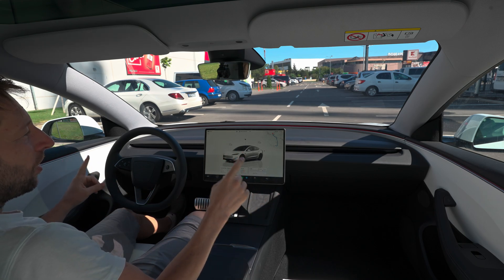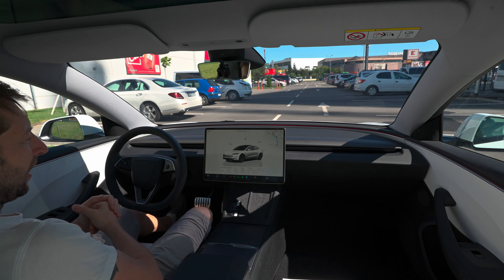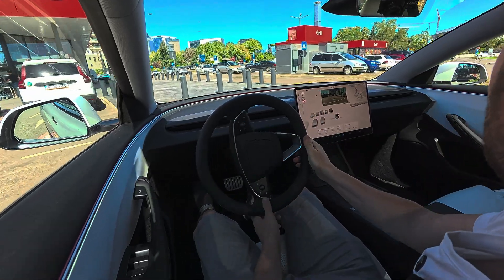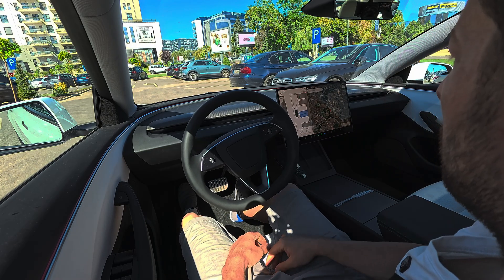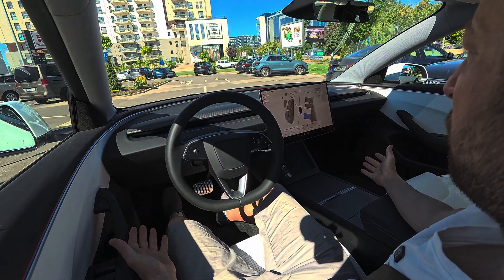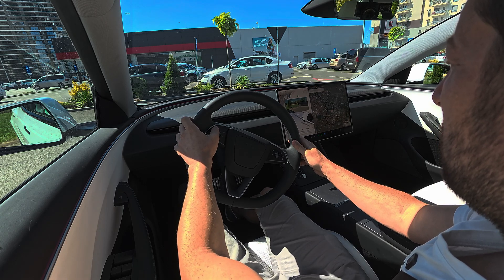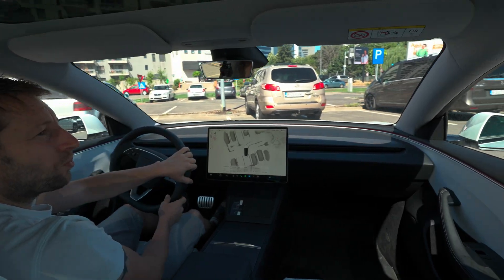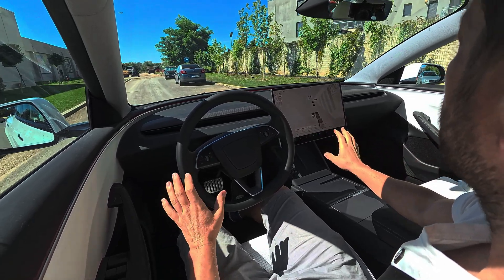Watch Tesla's AutoPark in Action: Prepare to Be Amazed!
Curious about Tesla's latest innovation? In this video, I put the new Tesla AutoPark feature to the ultimate test, and the results are nothing short of incredible! From hands-free parking to seamless precision, this groundbreaking technology left me absolutely stunned. Whether you're a Tesla enthusiast or just fascinated by the future of driving, you won't want to miss this mind-blowing demonstration. Watch as I break down every detail and experience the future of parking firsthand!